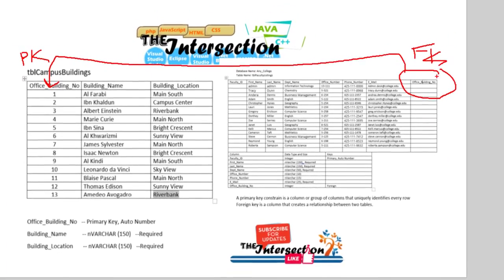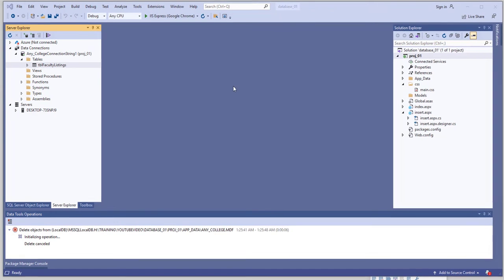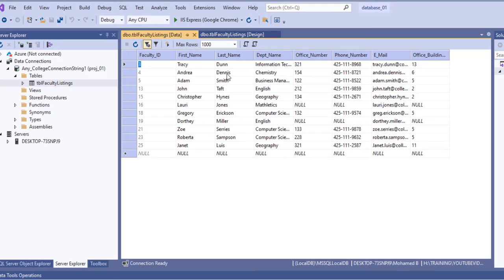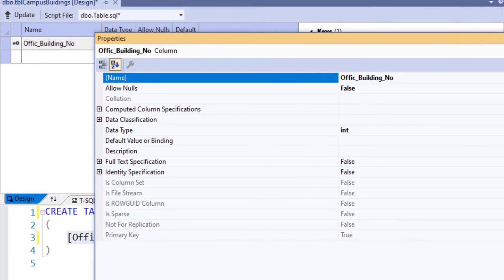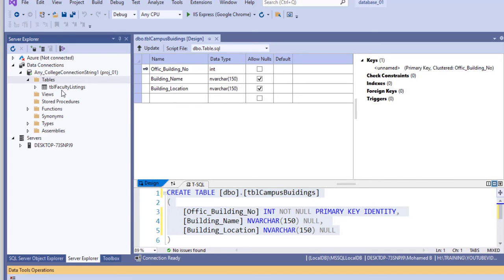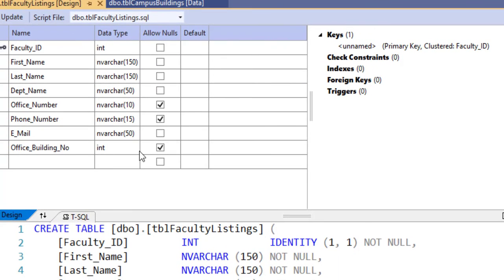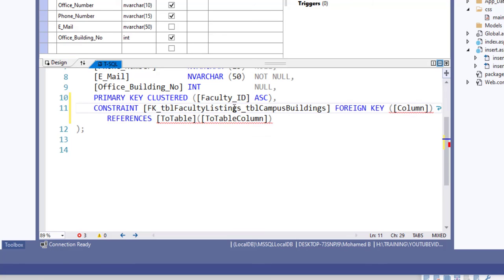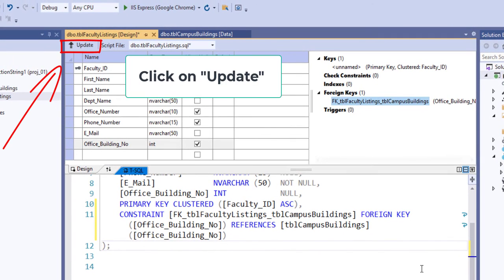Adding Second table to MSSql Database and create Forign Key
In this video I will add a second table to database and relate the two tables using forign key concept